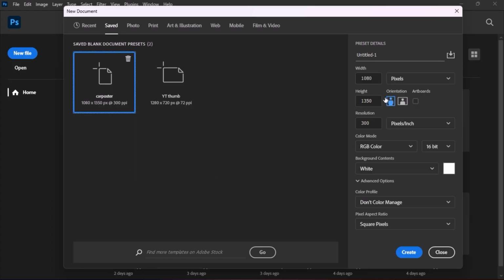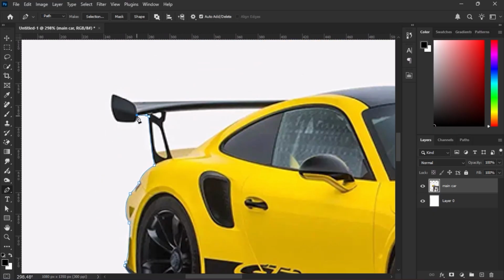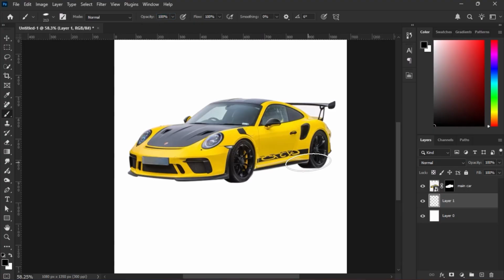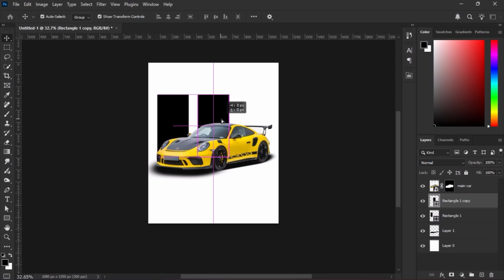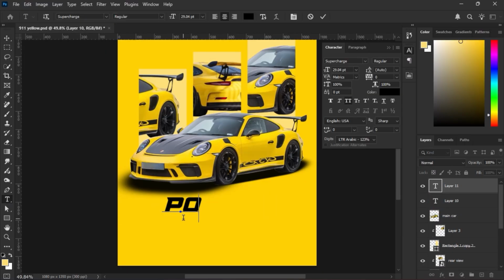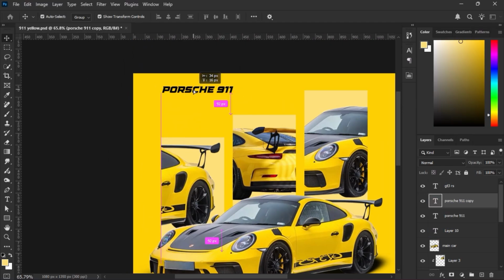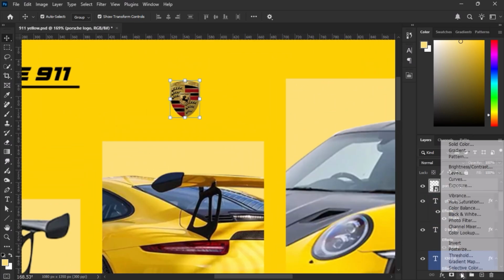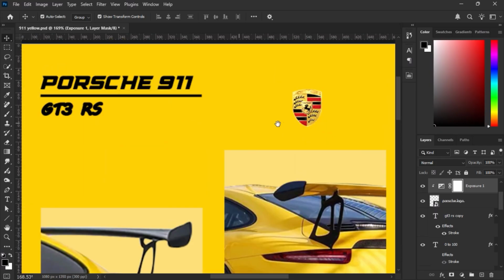Make this viral car poster in 8 minutes! (easiest way for beginners)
In this video i will teach you how to design a viral car poster copeletly. (full tutorial)
from cutting, cropping, how to align to removing background and color grading.

Learn to create a viral car poster design from scratch. Follow this step-by-step tutorial to make professional graphics for Instagram.

This guide breaks down the process of building a viral car poster design, perfect for beginners and intermediate designers who want to level up their portfolio. You will learn how to set up your document correctly, focusing on the optimal 1080p dimensions for social media platforms like Instagram. By following these specific steps, you can create a high-quality car poster design that stands out on any feed.

Whether you are looking to improve your graphic design tutorial skills or just want to make cool visuals for your car photos, this walkthrough covers the essential workflow. We keep things simple and actionable so you can apply these techniques to your own projects immediately. The focus is on clean execution and practical design choices that make a viral car poster design look professional.